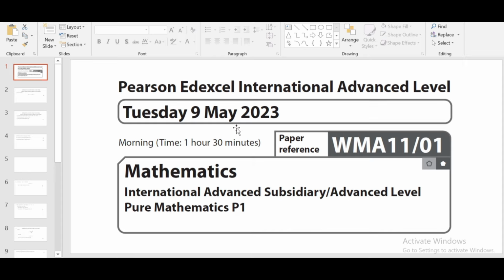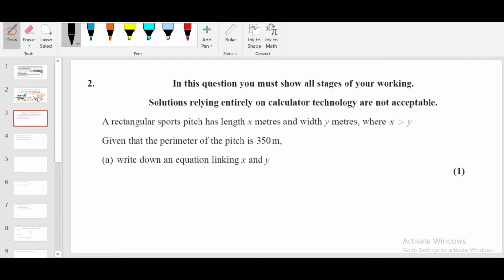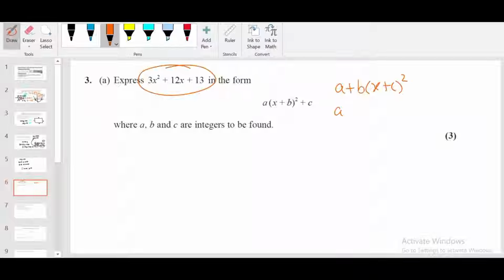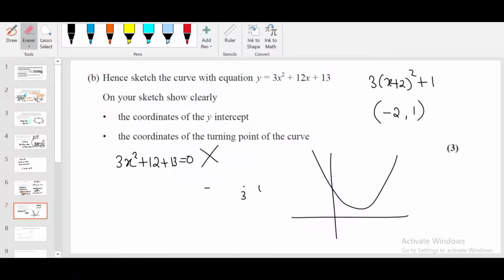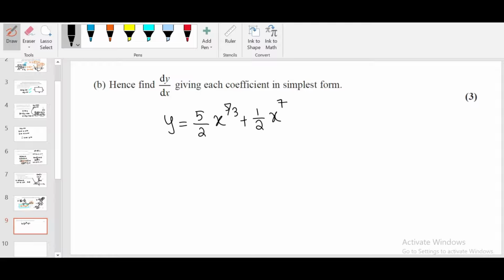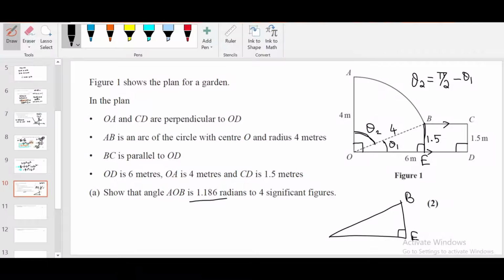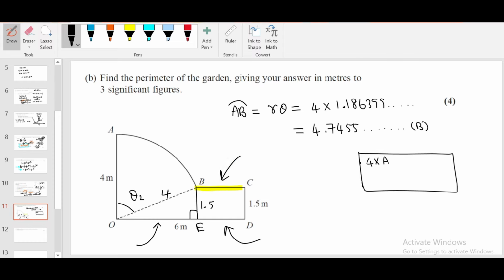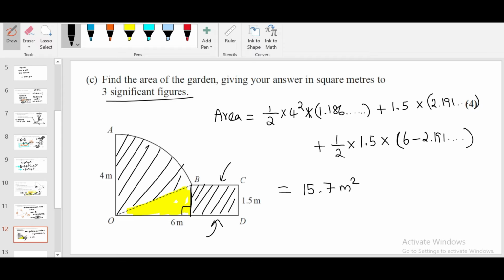May/Jun 2023 WMA11 (Q1-5) - IAL Pure mathematics 1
Question1 00:00
Question2 03:42
Question3 08:13
Question4 13:51
Question5 17:52

At Pi By Me Maths, we focus on:
✔️ Conceptual clarity

Currently taking tuitions for Pure math 1, 2, 3 & 4, Statistics S1 & 2, Mechanics M1 & 2,  IGCSE math, IB curriculum, Further pure maths 1, 2 & 3, Decision mathematics, and any higher-level math.